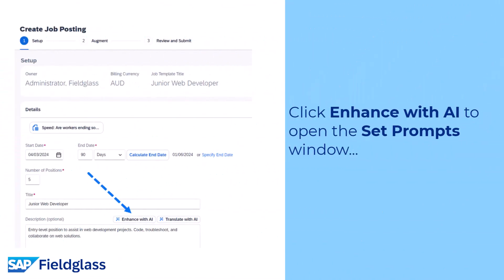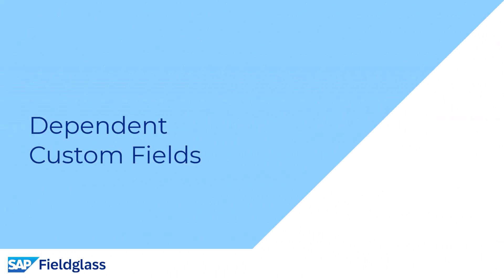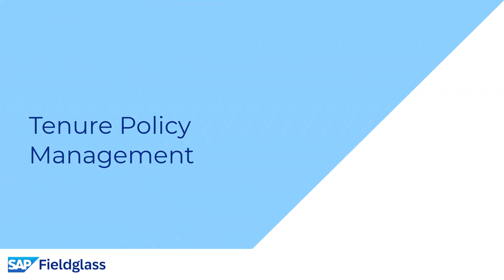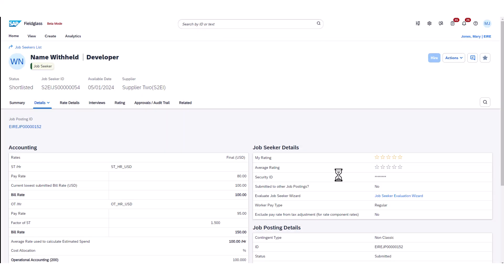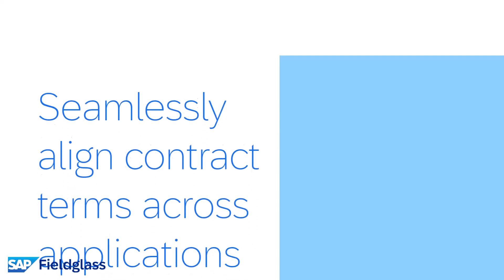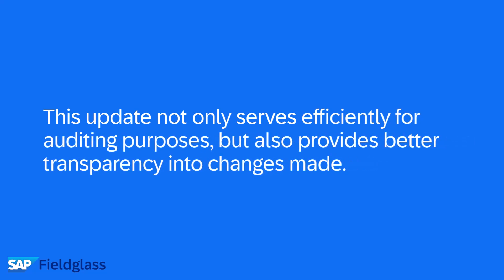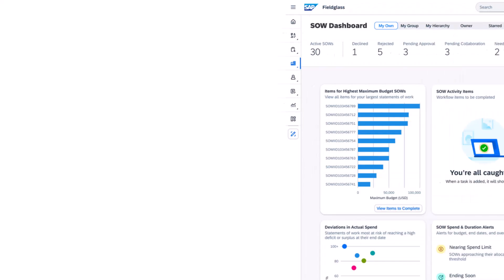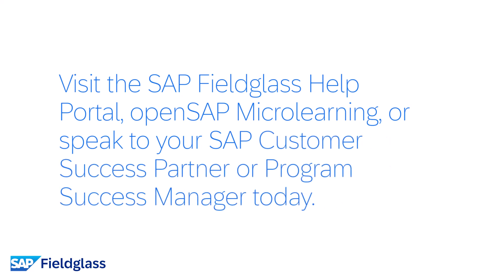SAP Fieldglass | May 2024 Release Highlights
In this video, we showcase several new and innovative SAP Fieldglass features from the May 2024 release.

Use the bookmarks below to easily navigate through the video:

• Artificial Intelligence - New Generative AI Features (:11)
• Dependent Custom Fields (1:23)
• Tenure Policy Management (2:12)
• New Evaluation Method for Job Seekers and Statement of Work Bids (2:45)
• Integrated Contract Workflow (3:27)
• Enhanced Edit History (4:17)
• Rates 2.0 (5:02)
• User Interface Updates (5:34)

Looking for more information on the May 2024 release items? You can review the SAP Fieldglass 2024.05 Release Notes in the SAP Help Portal 'What's New in SAP Fieldglass' section. Also, make sure to visit openSAP Microlearning for more learning content and Business End User videos.